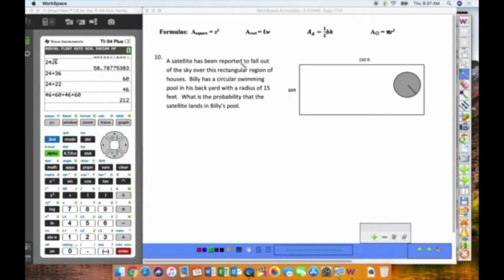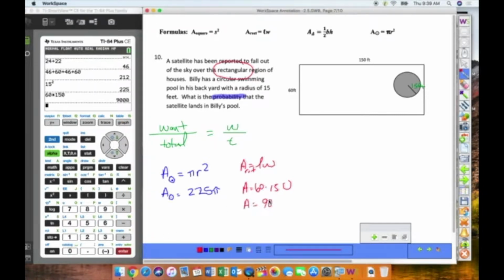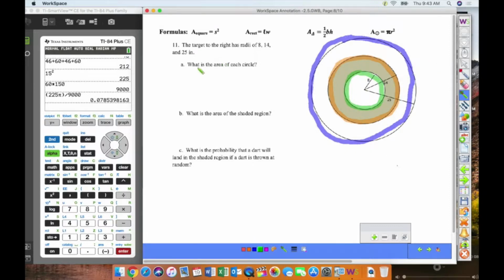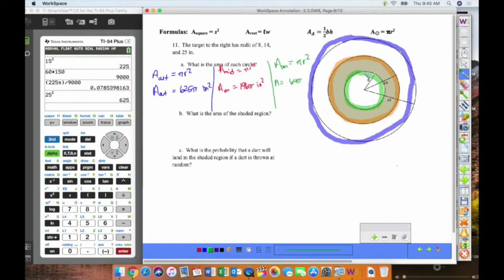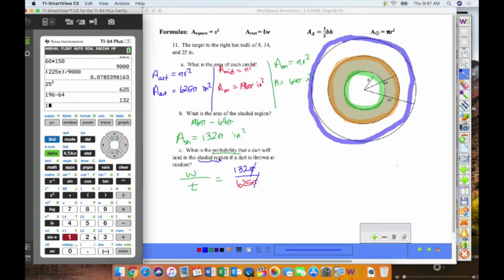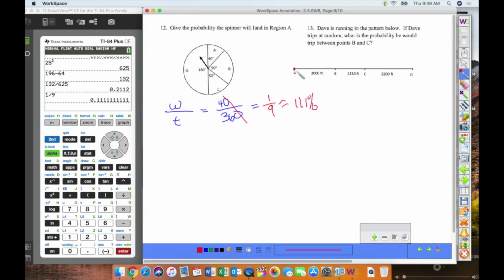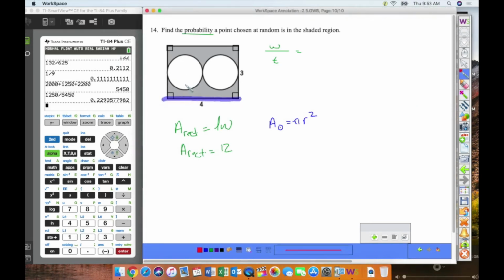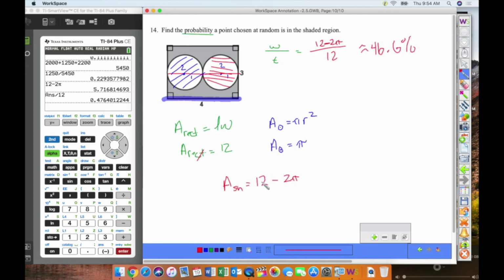VIDEO 2-5 Part 2: Geometric Probability